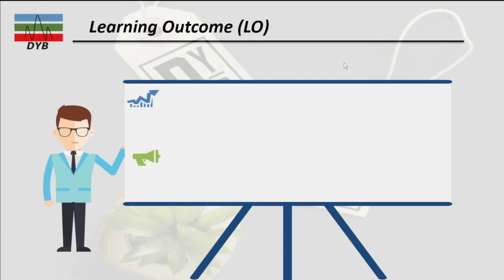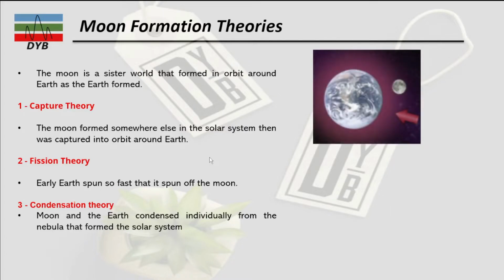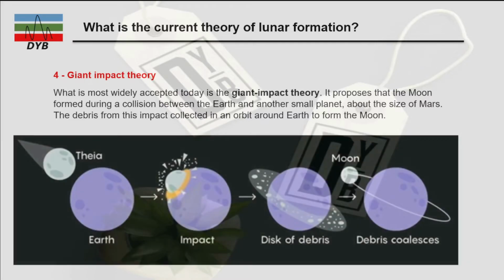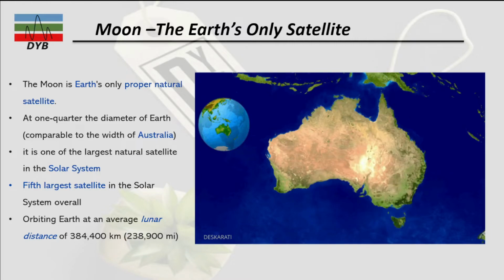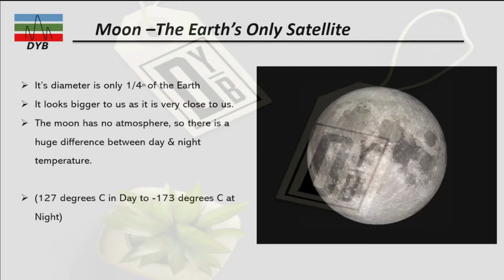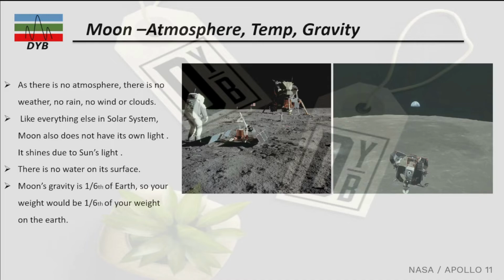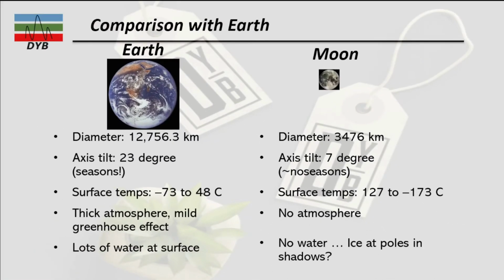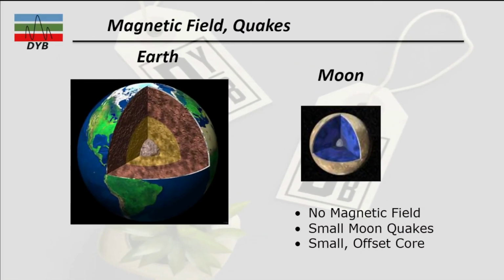Theories of the Moon Formation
Welcome, cosmic explorers! Get ready to dive deeper than ever before into the incredibly mysterious world of moon formation theories in our comprehensive video journey titled, "Explore Moon Formation Theories Unveiling the Secrets of Earth's Natural Satellite and Its Cosmic Origins!" If you've ever gazed up at the moon and pondered its origins, this video is crafted just for you.

In this detailed exploration, we discuss the essentials of how the Moon—Earth’s mesmerizing natural satellite—was formed. Our charming narrator, Dr. Yasir Bashir, a distinguished expert in geophysics, leads you through an exciting journey across multiple captivating theories. We will explore

### Key Theories of Moon Formation
- Capture Theory Dive into the intriguing idea that our Moon might have been a wandering celestial body captured by Earth's gravitational field, originating from the remnants of the solar nebula.
- Fission Theory Understand the mechanics behind this theory which posits that Earth's rapid rotation split material away, resulting in the formation of the Moon.
- Condensation Theory Discover how this theory suggests the Moon and Earth coalesced from the same disk of material in the early solar system.
- Giant Impact Theory This is the prevailing theory among scientists today. It posits that a colossal impact with a Mars-sized body led to the creation of the Moon, a theory bolstered by recent lunar studies that examined moon samples.

### Our Cosmic Connection
The Moon is much more than a simple night-time luminary; it plays a crucial role in regulating Earth’s tides, stabilizing its axial tilt, and thus ensuring that the planet remains hospitable for life. With fascinating trivia about the Moon's surface—including the numerous craters formed from billions of years of impacts—we’ll showcase its historical significance and cultural impact.

### Engaging Insights
- Learn about the various phases of the Moon and their significance in both ancient and modern cultures.
- Understand the theory of Selenology, which is a scientific study of the Moon. Dive into the rich history of lunar exploration, from the imaginative tales of ancient civilizations to the groundbreaking Apollo missions that took humanity to the lunar surface.
- Discover the Moon's role as a catalyst for scientific inquiry and discussion—how it inspires future explorations beyond our Blue Planet.

### Continuing Your Cosmic Journey
This video is part of our broader educational series, A Journey Through the Solar System & Earth. Make sure to check out the additional resources linked below for your continued exploration!

Your input is invaluable to us. Tell us your favorite moon theory or what the Moon means to you. Your interaction enhances our community and motivates us to continue creating informative videos.

Embark on this Cosmic Adventure! Join us as we unveil the secrets of the Moon and embark on incredible quests across the universe.

- Instructor's Profile [Dr. Yasir Bashir](https//